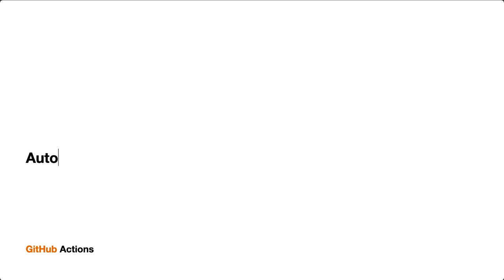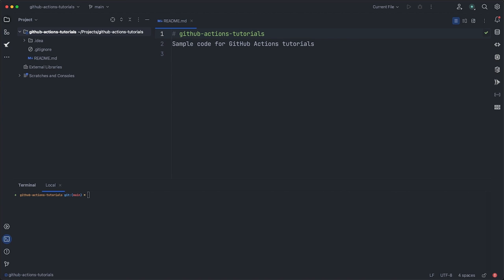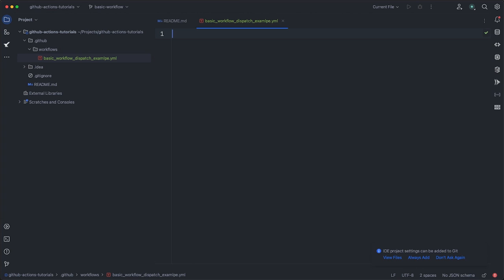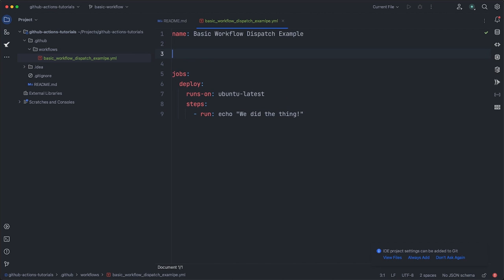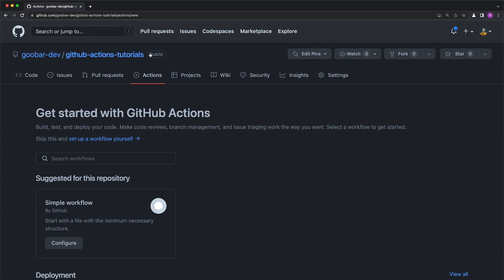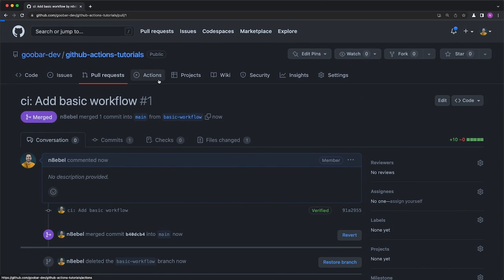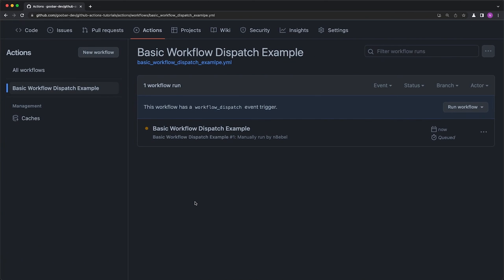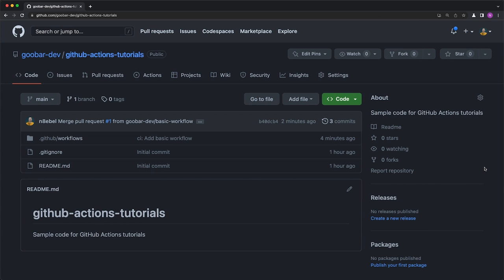Manually Trigger GitHub Actions Workflows Using workflow_dispatch - GitHub Actions Tutorial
In this GitHub Actions Tutorial, we'll walk through how to add a workflow_dispatch to your GitHub Actions workflow so it can be run manually, any time you want, from within the GitHub Actions tab in the GitHub web UI.

📝 Check out our blog post at goobar.dev to learn more about workflow_dispatch triggers for GitHub Actions: